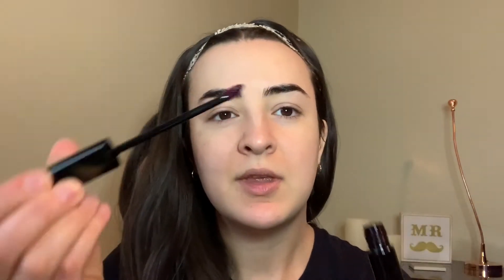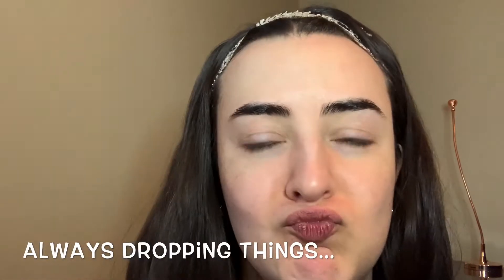Victoria Beckham | Cell Rejuvenating Priming Moisturizer | Bitten Lip Tint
The one with VB Beauty!

Products mentioned:

Victoria Beckham Beauty -

Cell Rejuvenating Priming Moisturizer

Bitten Lip Tint - Bisou